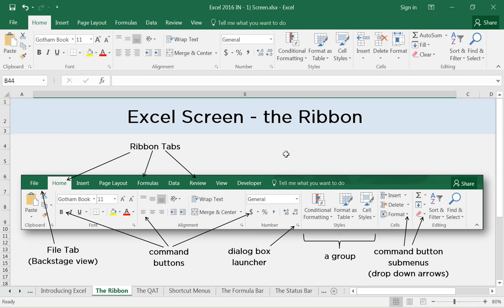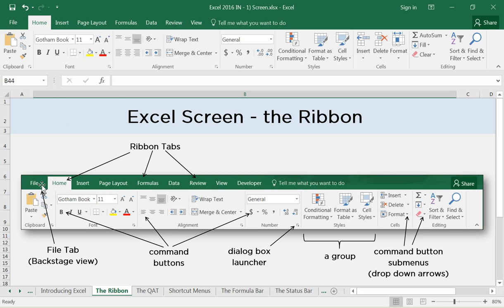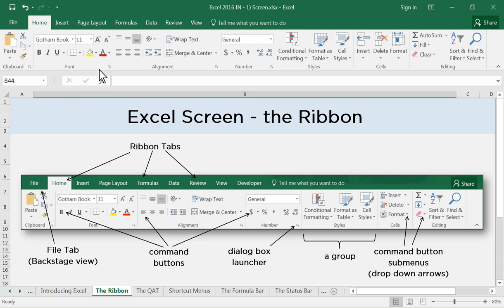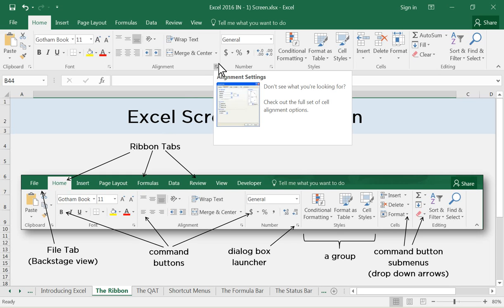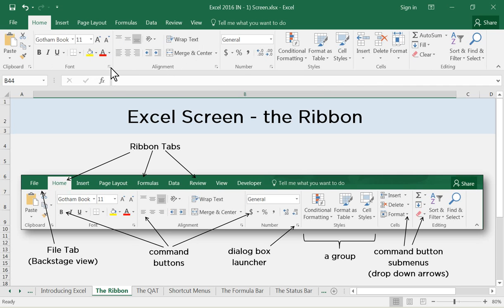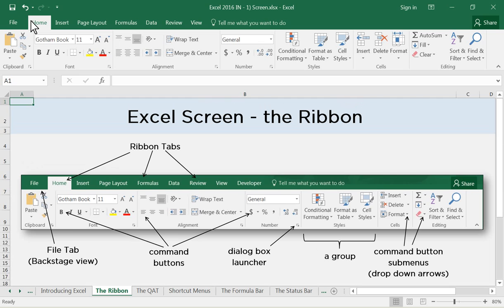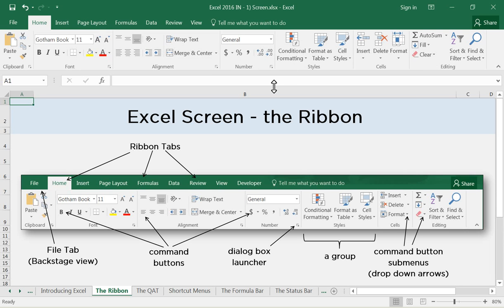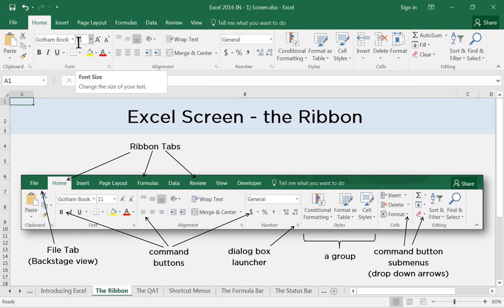1a) the ribbon (6:25)